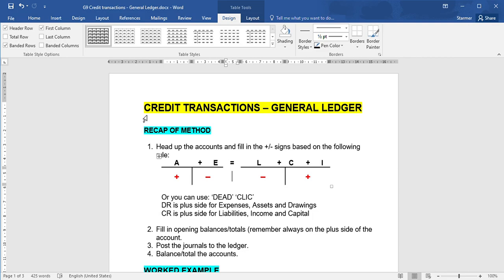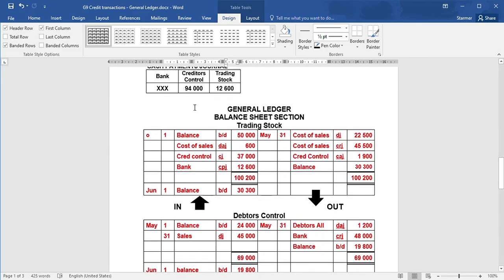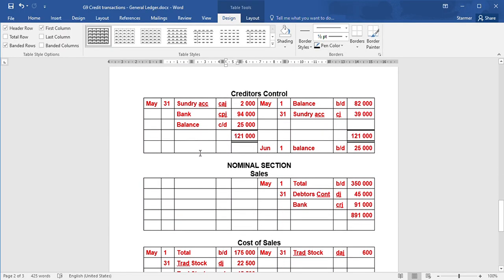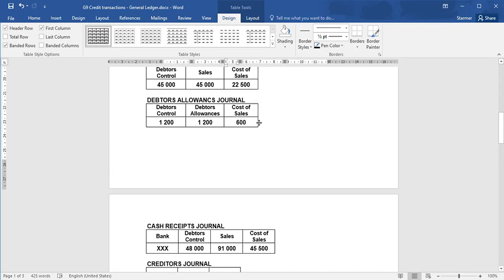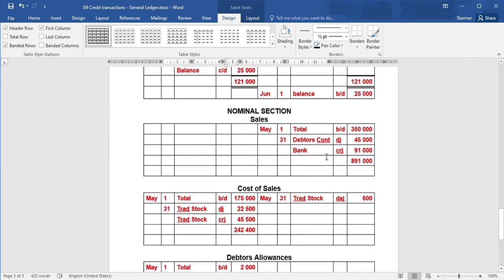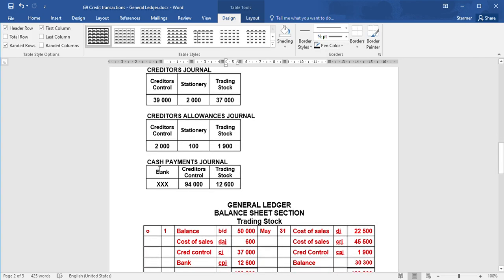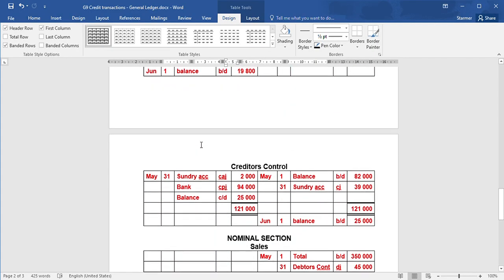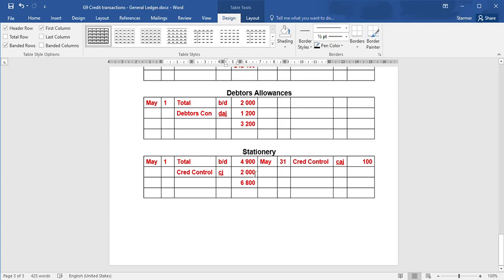Grade 9 Credit transactions: General Ledger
In this video I covered Grade 9 credit transactions in the general ledger